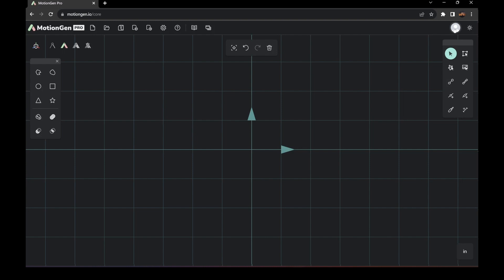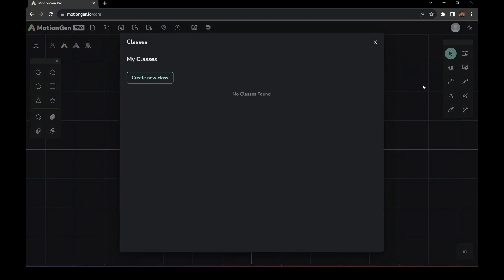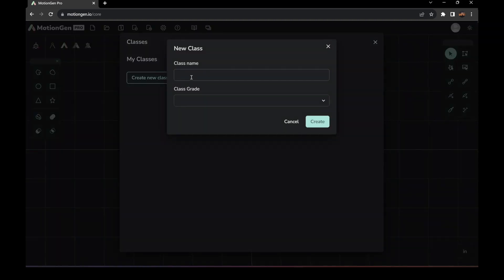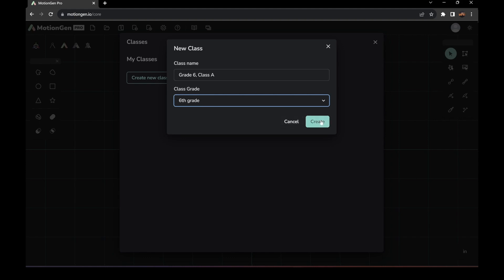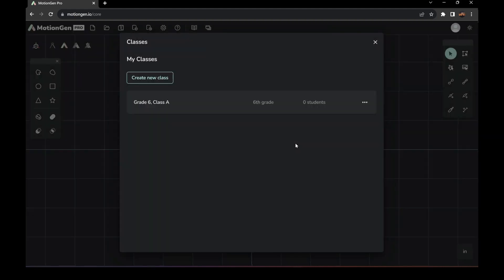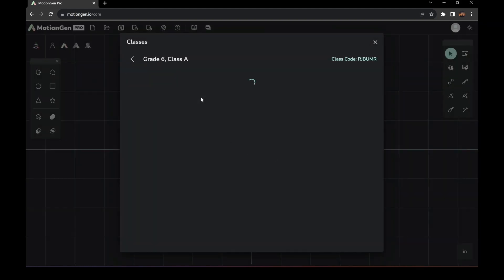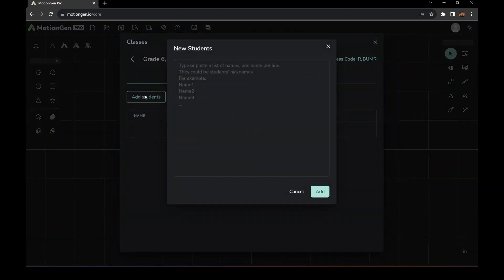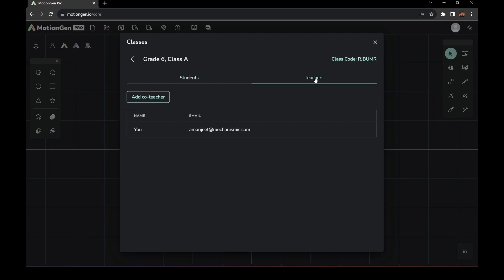MotionGen Class Creation Tutorial